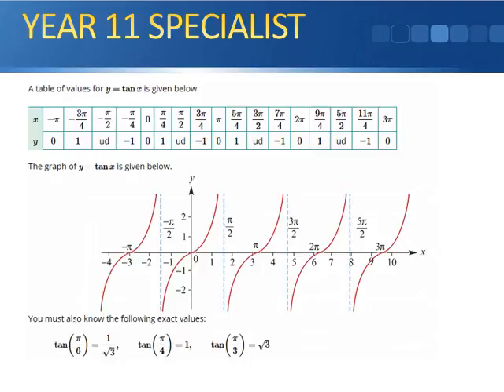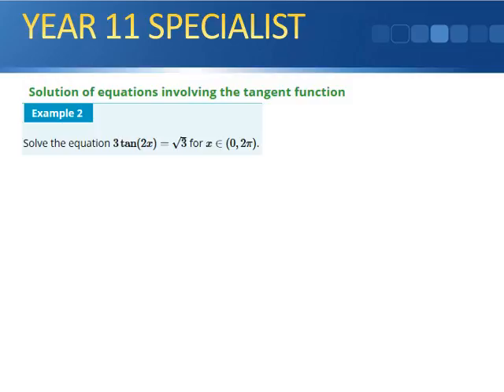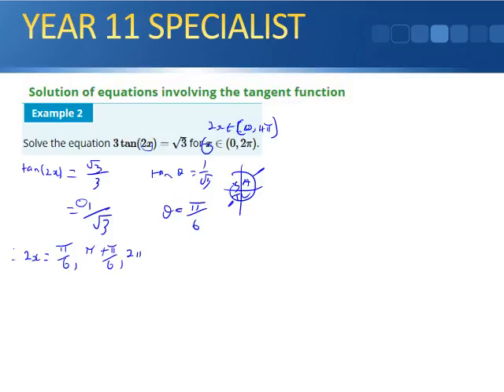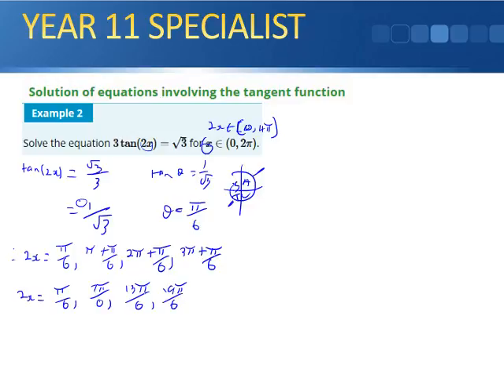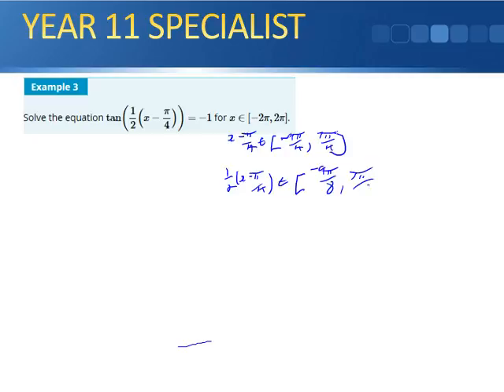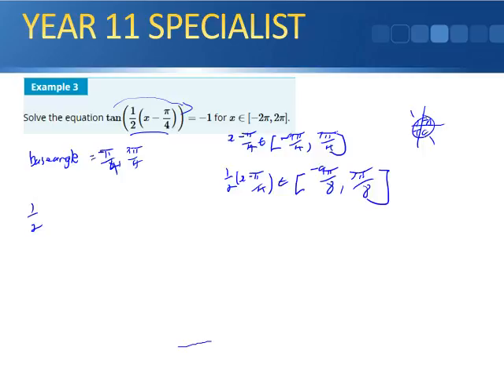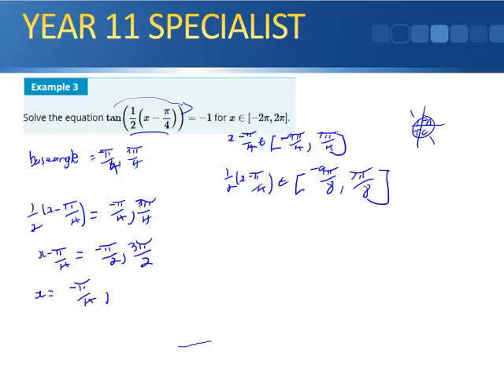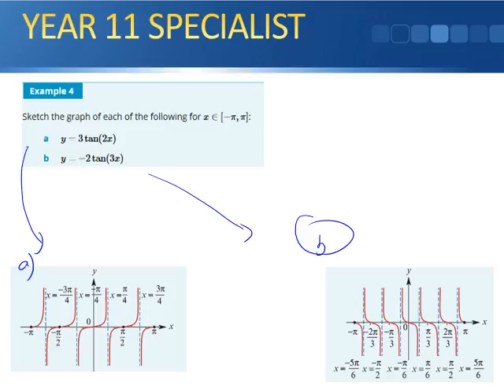The Tangent Function